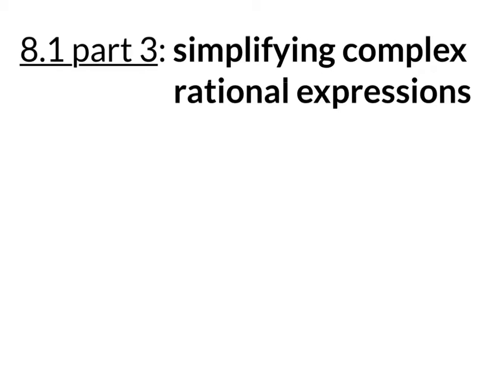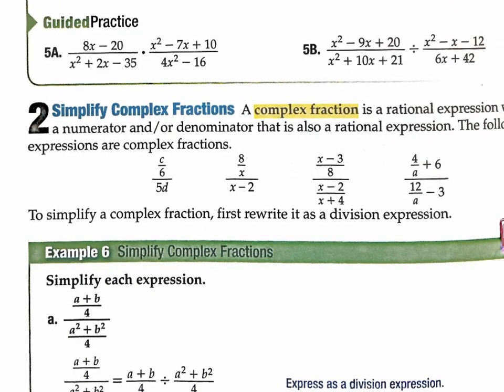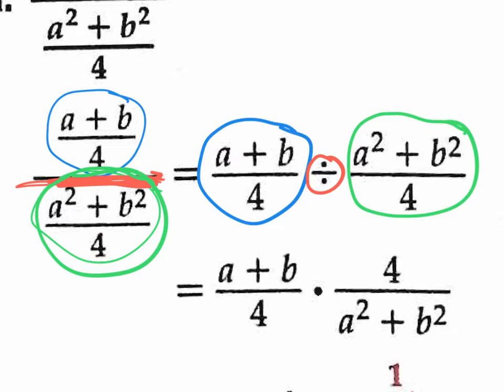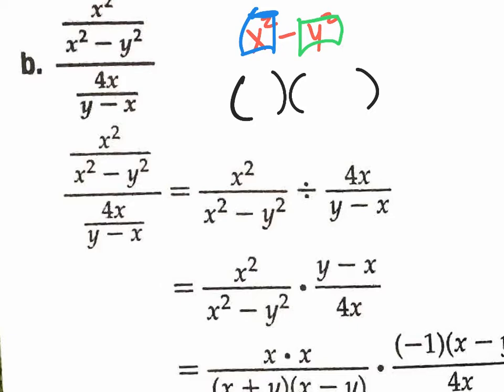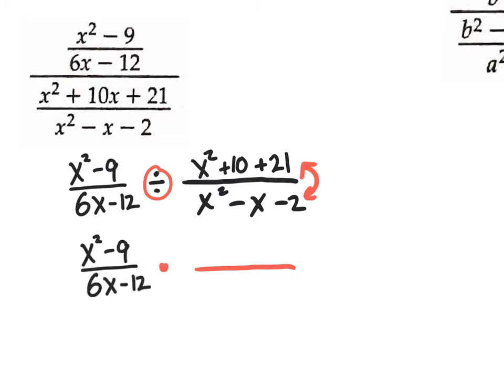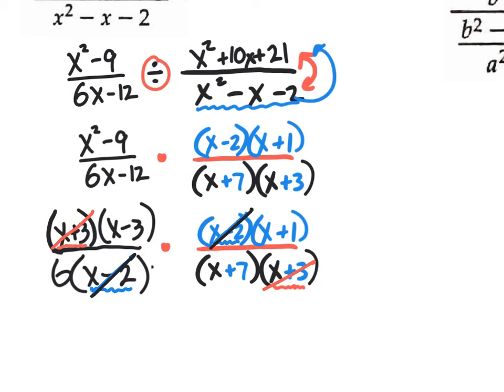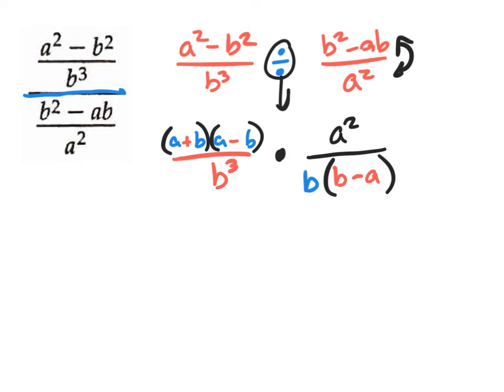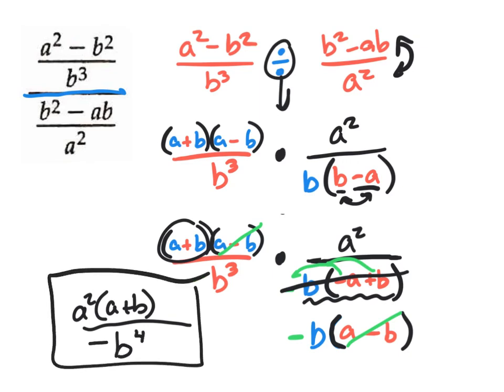8.3 part 3 simplifying complex rational expressions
This lesson is technically for my algebra 2 classes learning from home. This video is meant to be seen on Thursday 03/26/20